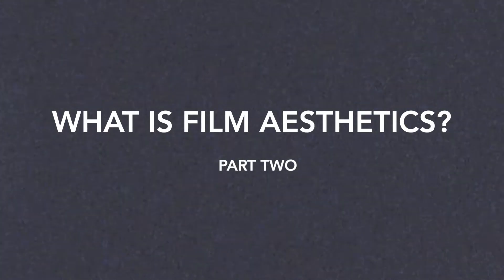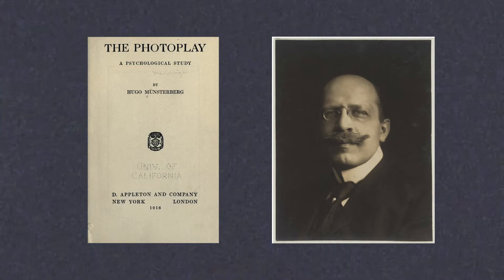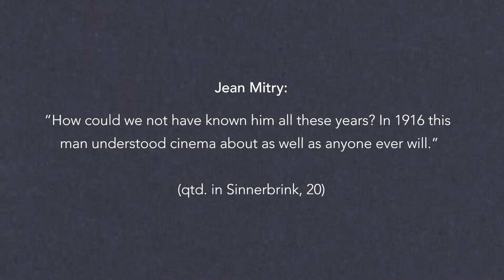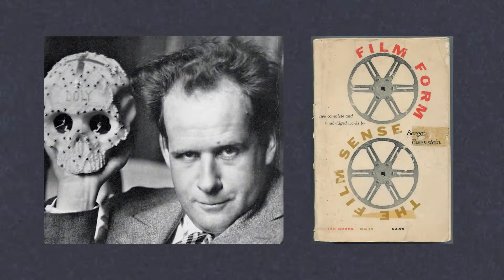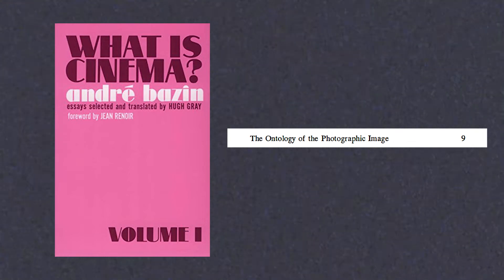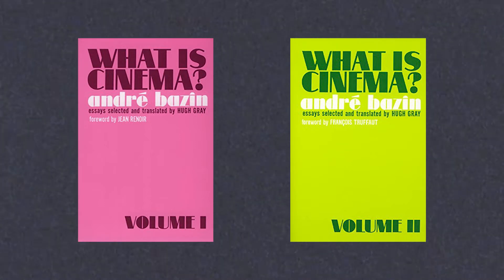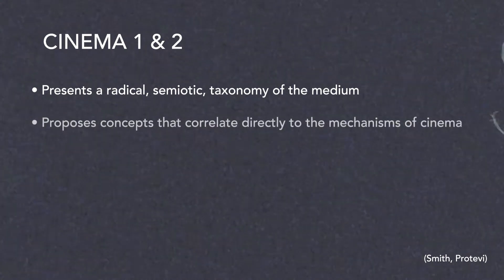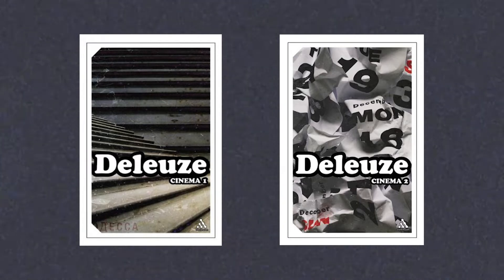Film Aesthetics: Key Figures and Texts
This video is part two of a two-part series that seeks to introduce what the academic study of film aesthetics entails. In this video, I summarise a list of 10 key texts of the field.

FILMS FEATURED
Battleship Potemkin (Sergei Eisenstein, 1925)
L’arrivée d’un train à La Ciotat (Auguste Lumière, Louis Lumière, 1896)

TEXTS FEATURED
• Bazin, André. (1967). What is Cinema? Vol.1.
• Bazin, André. (1971). What is Cinema? Vol.2.
• Deleuze, Gilles. (1983). Cinema 1: The Movement-Image.
• Deleuze, Gilles. (1985). Cinema 2: The Time-Image.
• Cavell, Stanley. (1971). The World Viewed: Reflections on the Ontology of Film.
• Eisenstein, Sergei. (1949). Film Form: Essays in Film Theory.
• Eisenstein, Sergei. (1942). The Film Sense.
• Klevan, Andrew. (2018). Aesthetic Evaluation and Film.
• Münsterberg, Hugo. (1916). The Photoplay: A Psychological Study.
• Perkins, V.F. (1972). Film as Film: understanding and judging movies.

OTHER REFERENCES
• Andrew, Dudley. “André Bazin.” Oxford Bibliographies.
• Bogue, Ronald. (2003). Deleuze on Cinema.
• Klevan, Andrew. “Professor Andrew Klevan.”
• Mullarkey, John. (2009). “Gilles Deleuze.” Film, Theory and Philosophy: The Key Thinkers. (F. Colman, Ed.) pp. 179 – 189.
• Rothman, William. “Stanley Cavell.” Oxford Bibliographies.
• Sinnerbrink, Robert. (2009). “Hugo Münsterberg.” Film, Theory and Philosophy: The Key Thinkers. (F. Colman, Ed.) pp. 20 – 30.
• Smith, Daniel and John Protevi, "Gilles Deleuze", The Stanford Encyclopedia of Philosophy.

DEX 1200 – “The Great Divide”
DEX 1200 – “Numfashi”

TIMECODES
00:00:00 Introduction
00:00:54 Münsterberg
00:02:01 Eisenstein
00:03:48 Bazin
00:06:10 Deleuze
00:08:37 V.F. Perkins
00:09:52 Cavell
00:11:09 Klevan